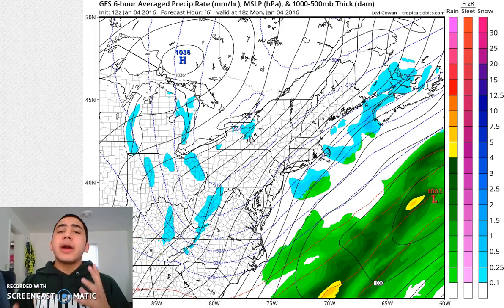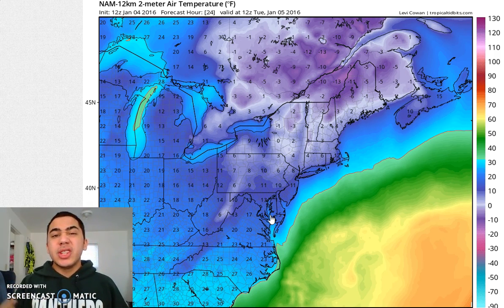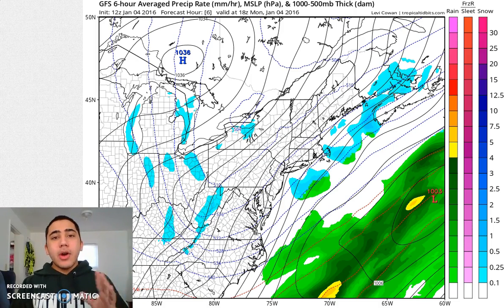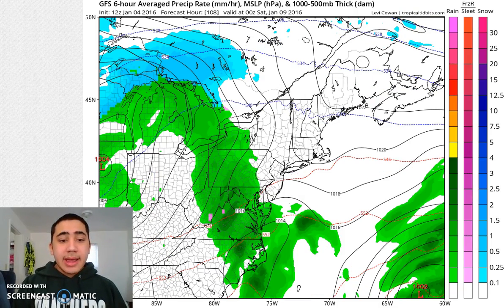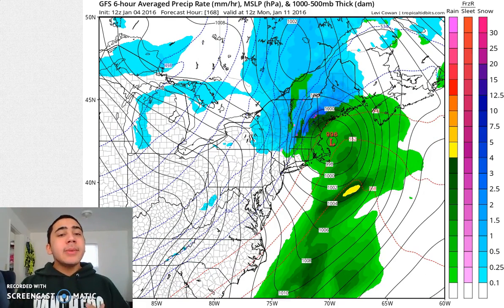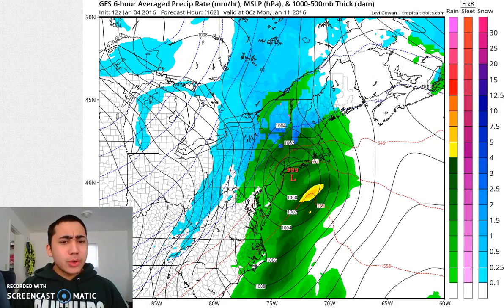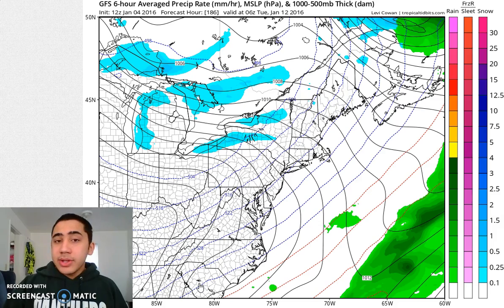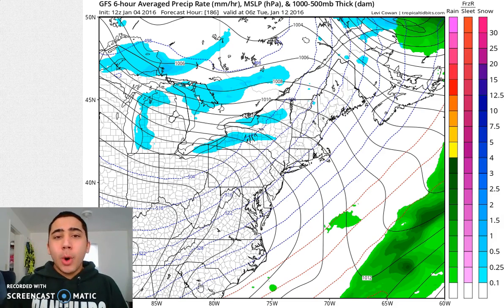Jan 4 Weather Discussion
John Bordash's latest update on the pattern change that's taking place, and what that could mean for our weather and snow chances going forward. As always, this video is rather lengthy.